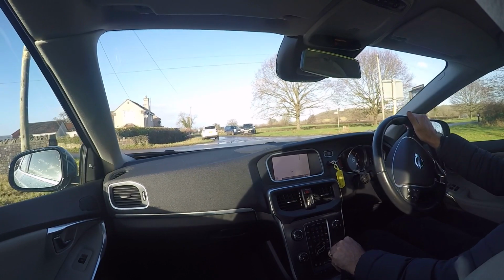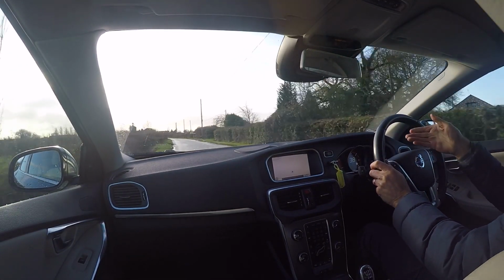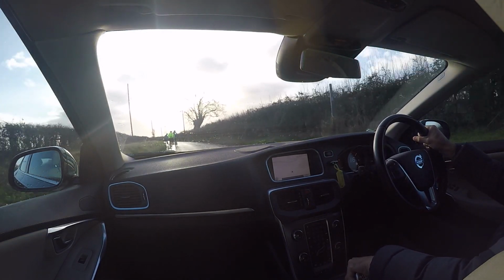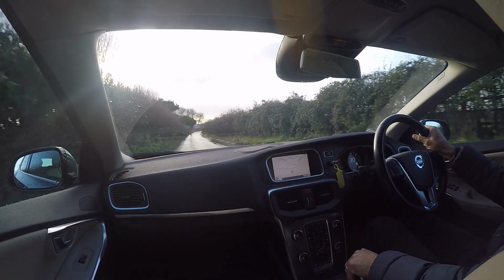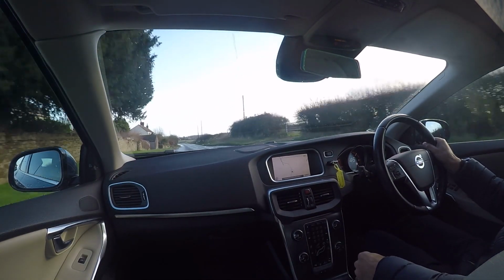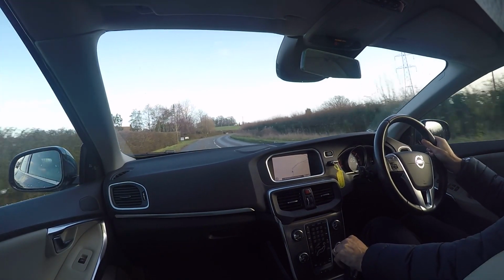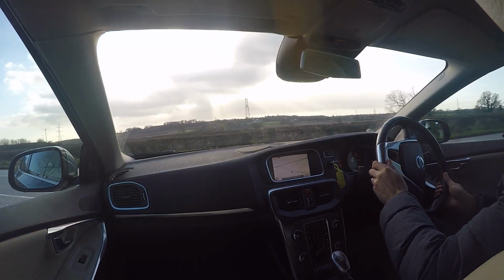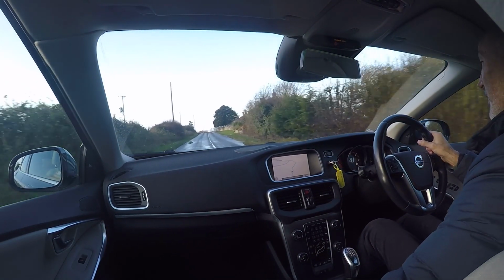AD12ATU Volvo V40 1.6 D2 SE Lux Nav 5dr